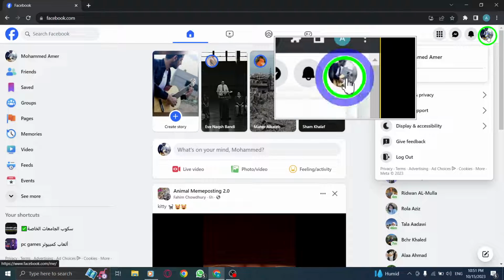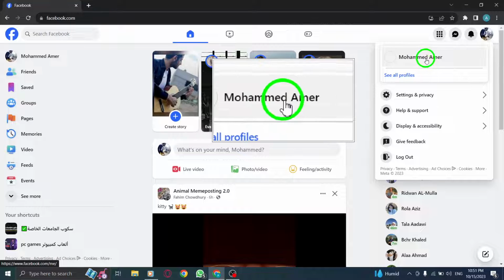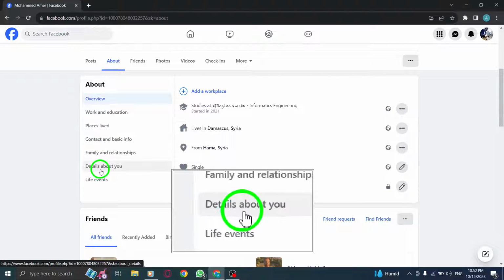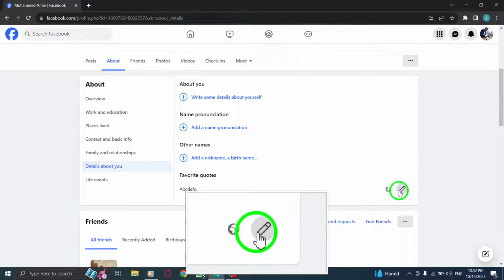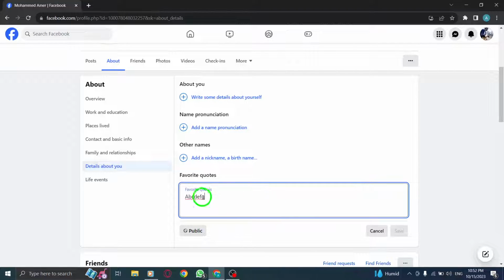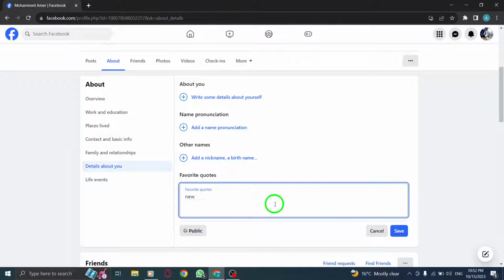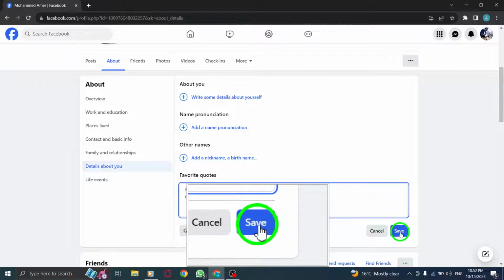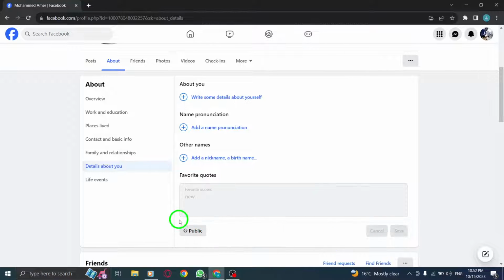How to Edit Favorite Quotes in Profile in Facebook on PC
In this tutorial, we'll guide you through the steps to edit your favorite quotes in your Facebook profile on PC. Follow these steps to customize your quotes as desired:

1. Open Facebook
2. Click on your profile photo from the top right corner and open your profile
3. Click on About
4. In the Details about you tab, click on the Pen icon next to the desired quote
5. Edit the quote
6. Click Save

Updating your favorite quotes on Facebook allows you to express yourself and share meaningful words with your friends and followers.